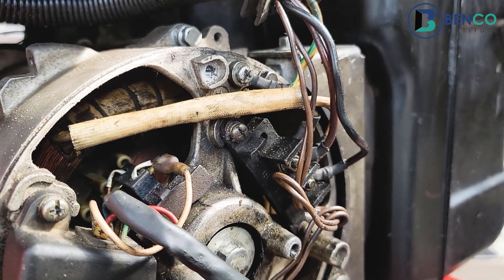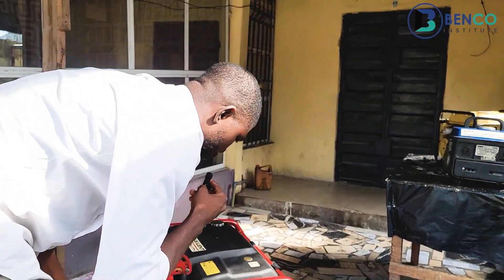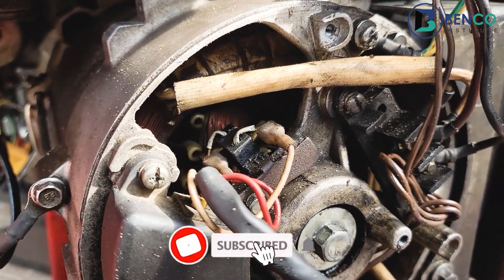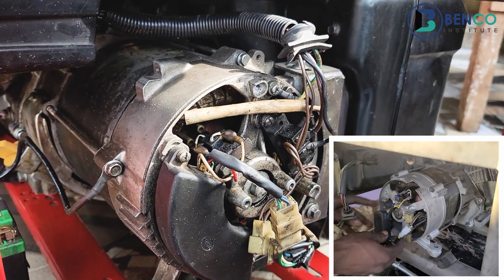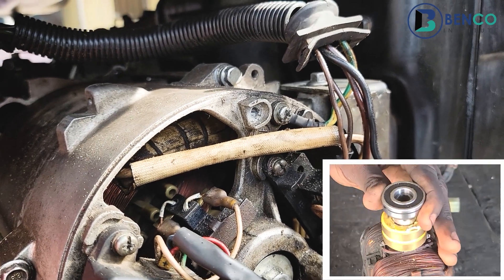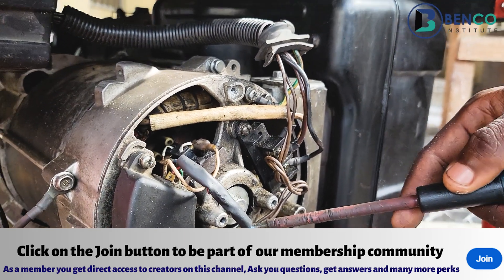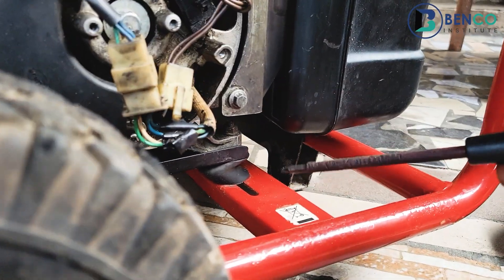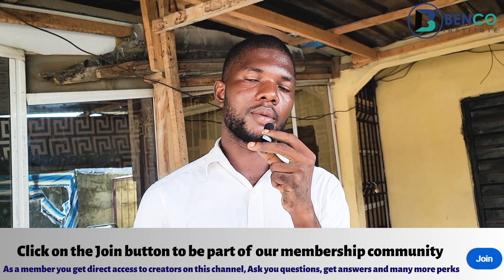Alternator(stator,rotor,brush,Avr....): Complete guide, all parts and functions in 8minutes